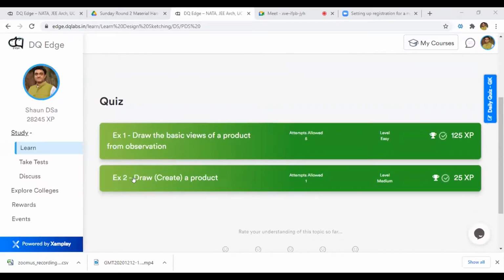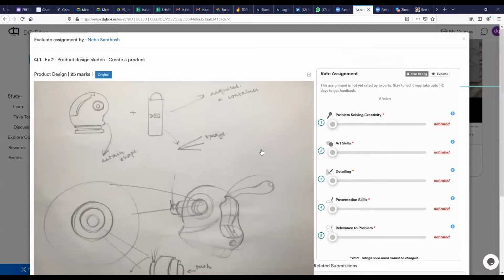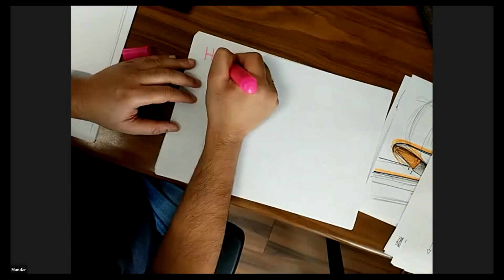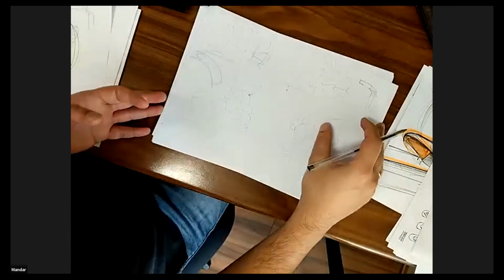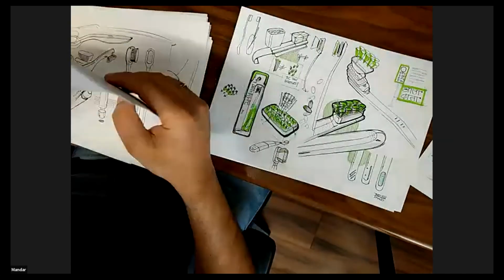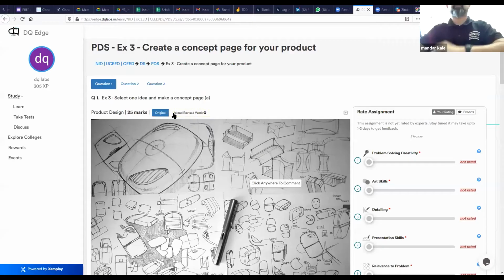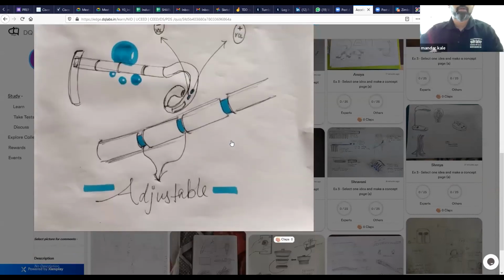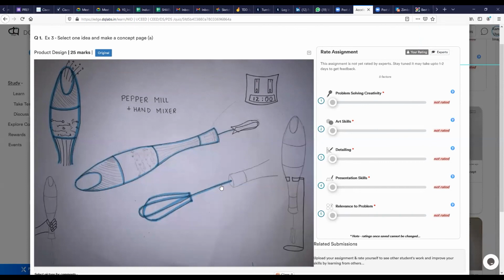DQ Labs - Strate Product Design workshop - Part 2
Product Design workshop Day 2